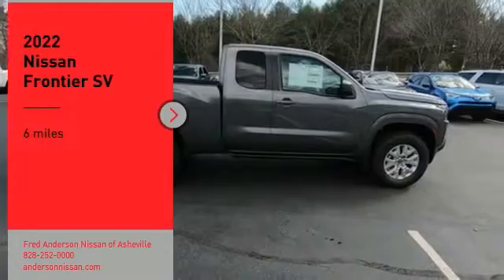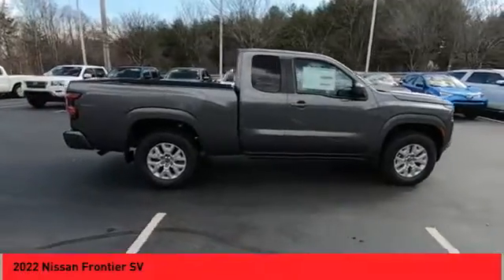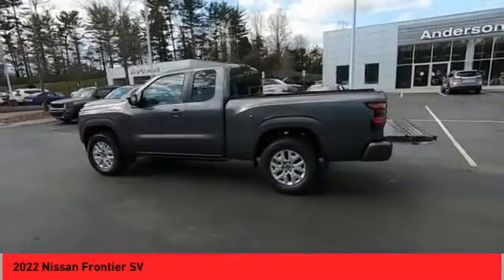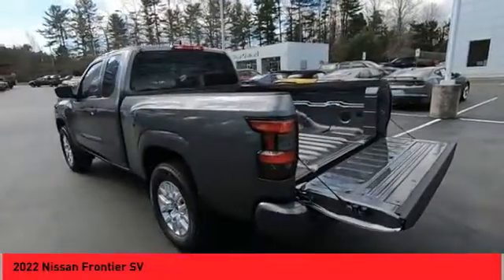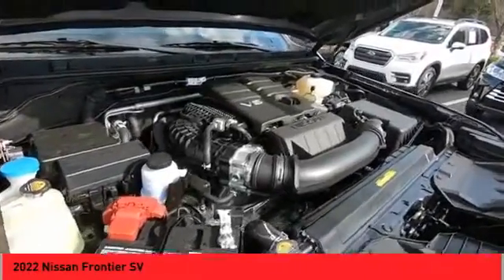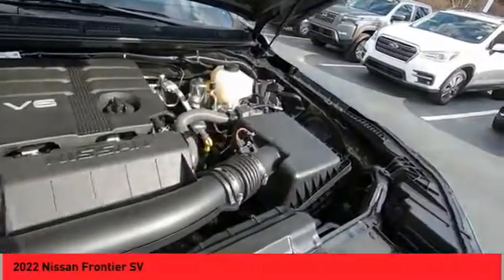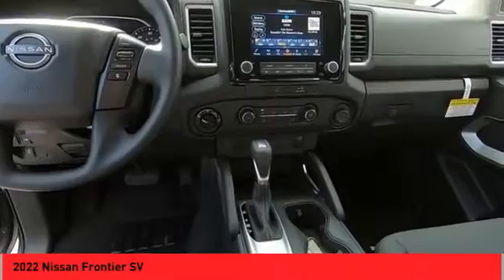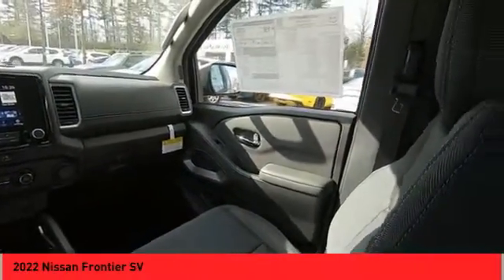2022 Nissan Frontier Asheville NC NN663447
2022 Nissan Frontier SV

2022 Nissan Frontier SV Gun Metallic King Cab 4WD 9-Speed Automatic 3.8L DI DOHC 24V V6 17/22 City/Highway MPGQualifying New or Non-Certified Used Nissans bought here and serviced at a FAMILY STORE receive our FULL ANDERSON FAMILY PLAN at NO COST to YOU! Our full family plan includes: 3-Day Vehicle Exchange*Lifetime Oil Changes*Lifetime Service Loaners (with $300+ Service)*Lifetime Car Washes(with Service)*MUCH MORE! (Value exceeds $1,000 in first years of ownership) Call us at or visit us at Fred Anderson Nissan of Asheville - 629 Brevard Rd Asheville, NC 28806 to learn more! Our # 1 goal is to help you find the vehicle you love at a price you can afford wrapped in a deal you don't want to walk away from. All prices exclude tax, tag, license, title, and registration for your state; NC inspection (up to $30 on used vehicles), and admin ($649) fees. All vehicle internet pricing is subject to change and requires standard financing through NMAC (conditions apply for Special Rate financing). From time to time in the transfer of data on the internet there are errors, the dealer is not responsible for errors in advertised price. See dealer for complete details.Welcome to Fred Anderson Nissan of Asheville - We're so happy you're here! Whether you stopped by because you are looking for a reliable, honest Nissan dealership in NC, or you're just browsing for your next dream car, we are ready and willing to do whatever we can to help make your experience a truly exceptional one. We typically stock over 300 new and 100 used vehicles DAILY and work with over several different banks to help ensure you get your best deal! (Production and transportation limitations beyond our control may cause inventory levels to vary). We are proud to serve our neighboring customers in Asheville, NC, along with our customers throughout the Black Mountain, Mars Hill, Weaverville, Waynesville, Hendersonville, Marion, Greenville and Spartanburg areas. Anderson A